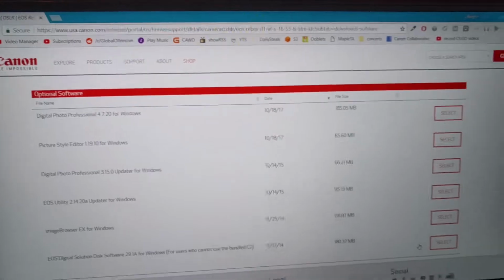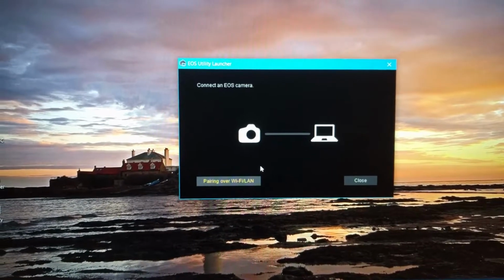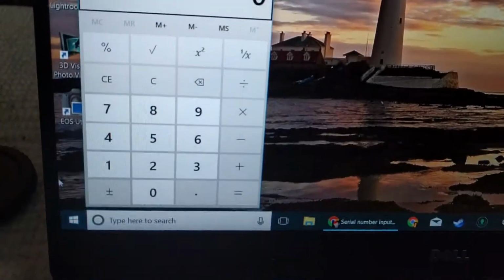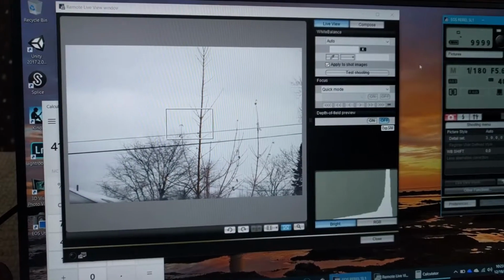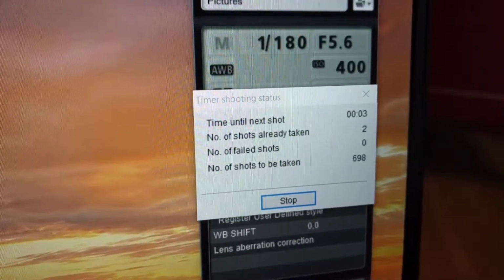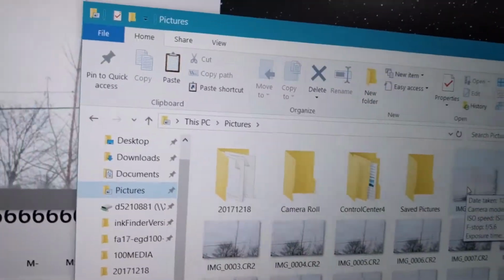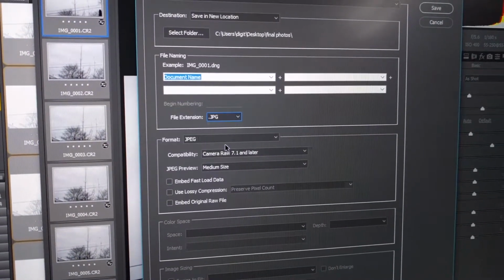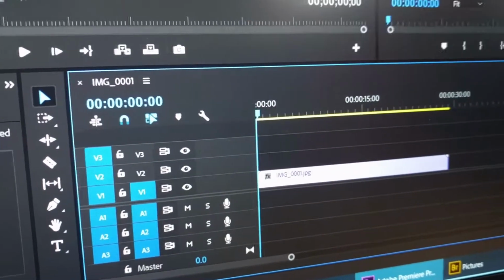HOW TO: Canon DSLR Timelapse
This is a tutorial on how to make a timelapse with any Canon DSLR.